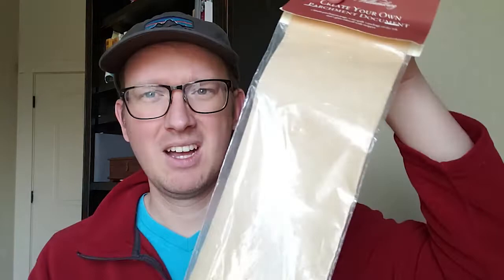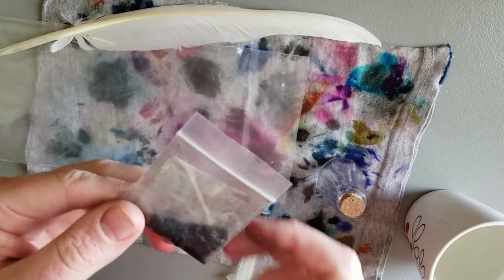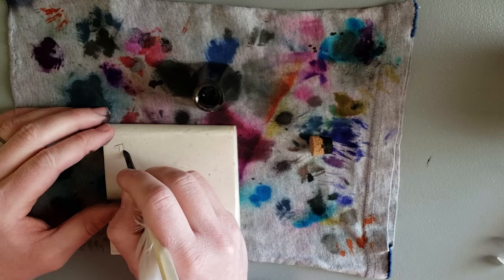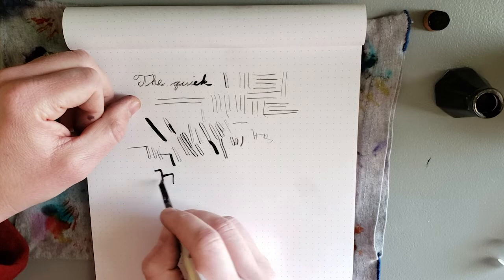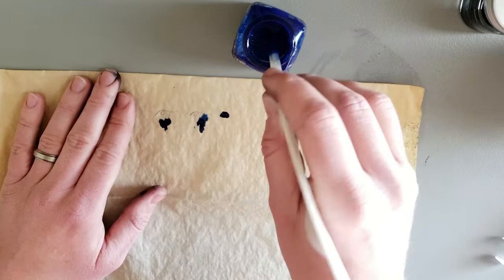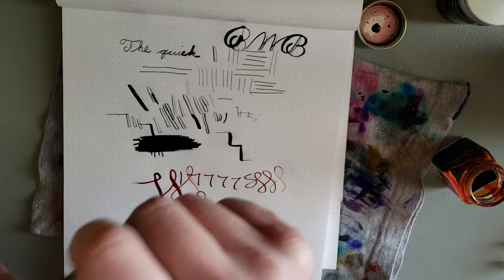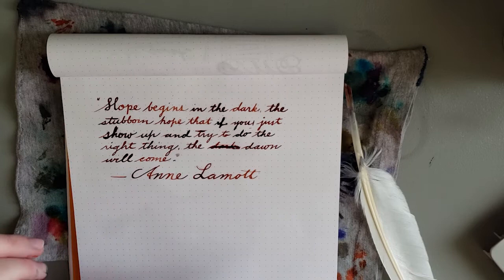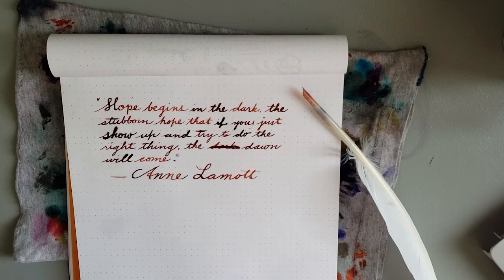Writing with a Feather Pen for the First Time - This is very different from a fountain pen!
I don't really know how to use a feather pen, but in this video I try writing with one for the first time. I've used plenty of fountain pens, and even some dip pens with steel nibs, but I had never tried writing with a quill pen like this until I made this video. I also got to try writing on parchment paper, as well as try the interesting bottled ink that came with my feather pen. The particular pen didn't prove to be a great writing instrument, but I was surprised how relaxing it was to slow down and use a dip pen like this. More than anything, I hope this video is entertaining, but I also how you learn a thing or two about how to use a quill pen.

Etsy Shop